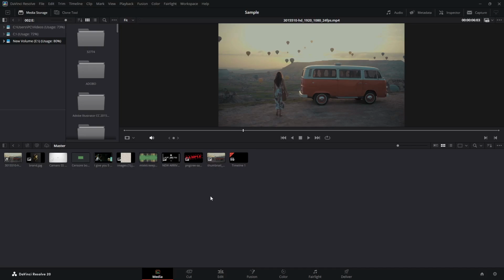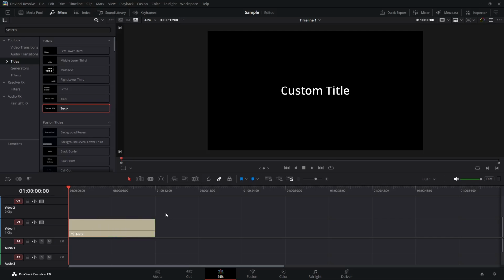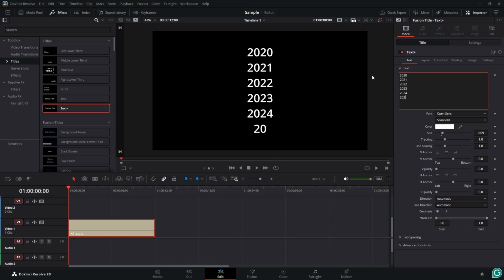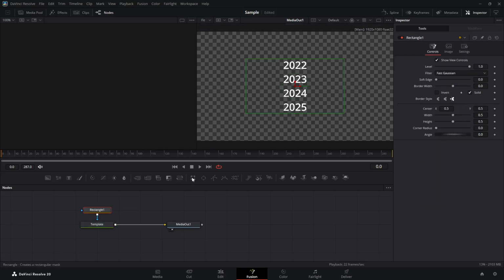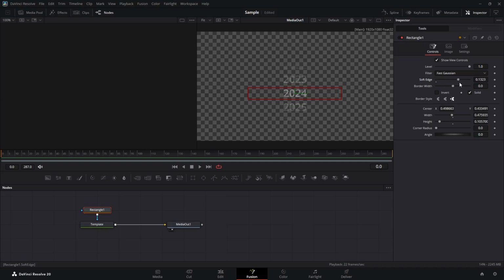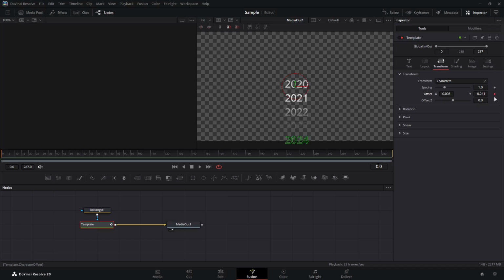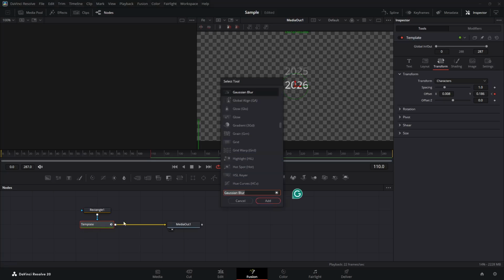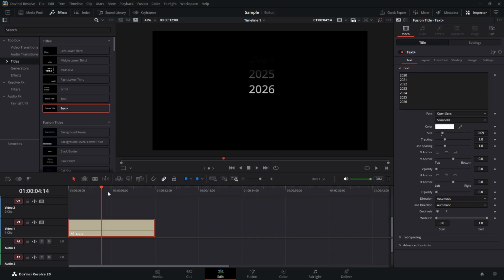How To Make Scrolling Year Timeline Animation In Davinci Resolve (Tutorial 2026)